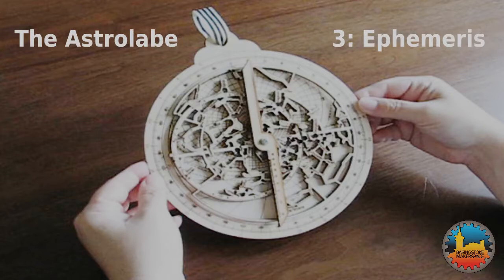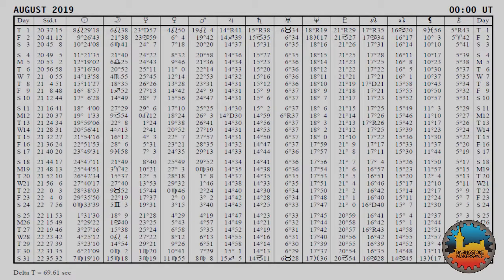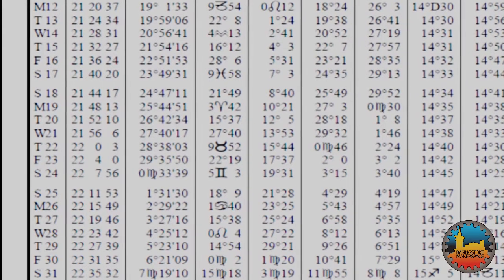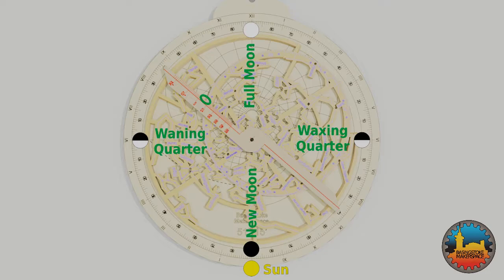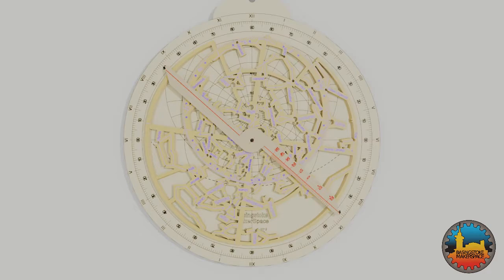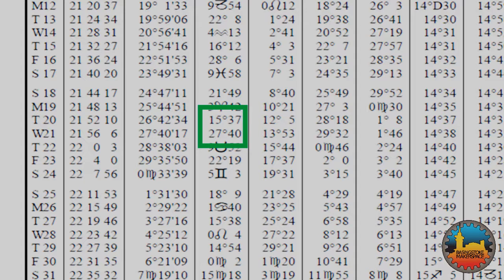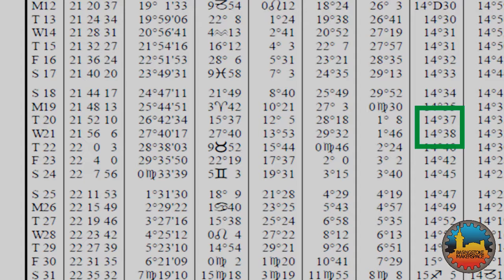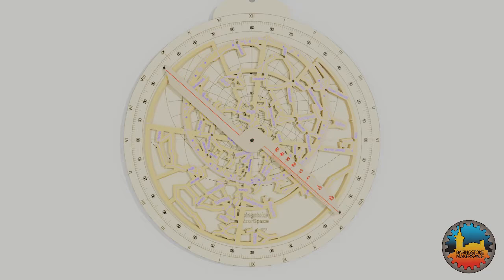Astrolabe 3: Ephemeris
Using an Ephemeris with the Astrolabe